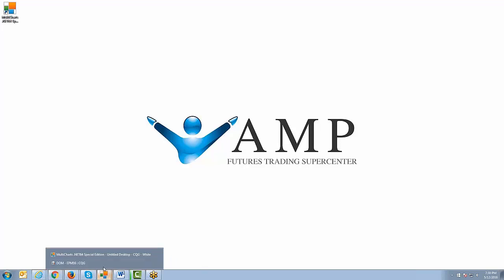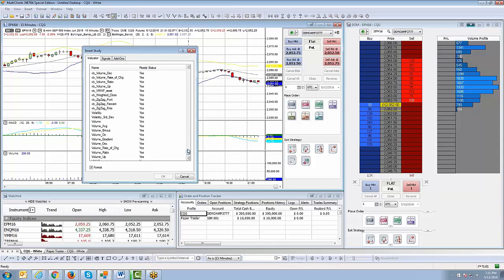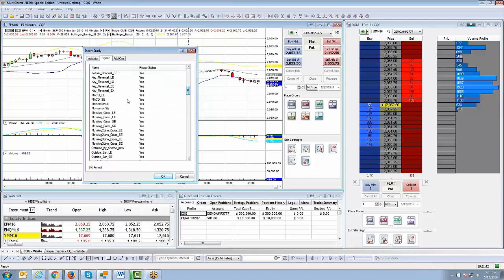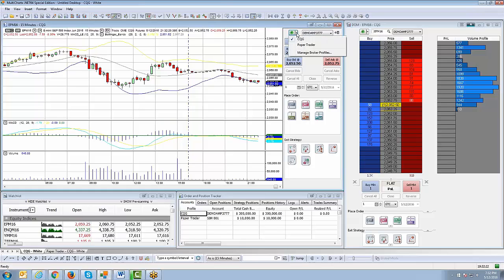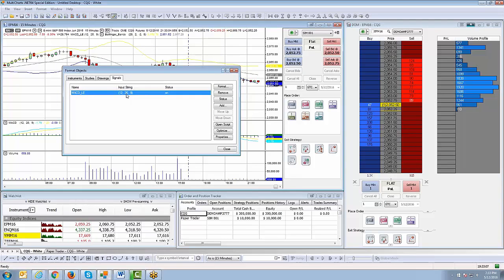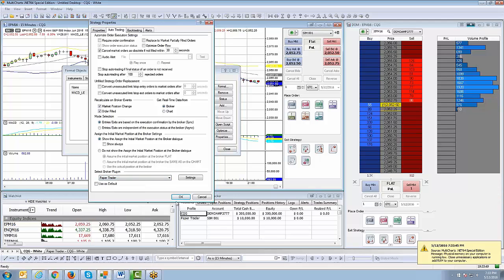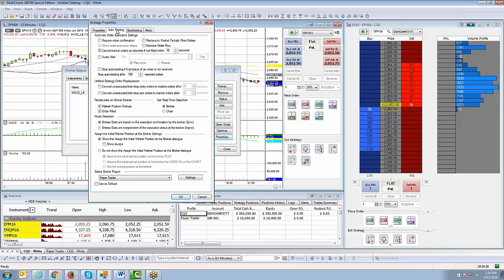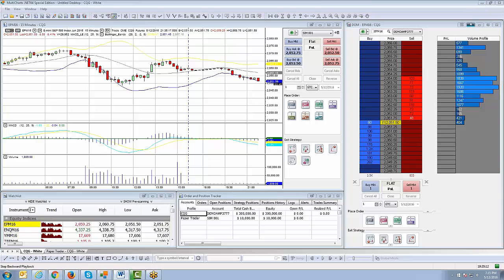MultiCharts | AMP's FREE Special Edition | Local Simulation Mode (Automation)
In this video you will learn how to switch between Live & Demo with Automated trading.